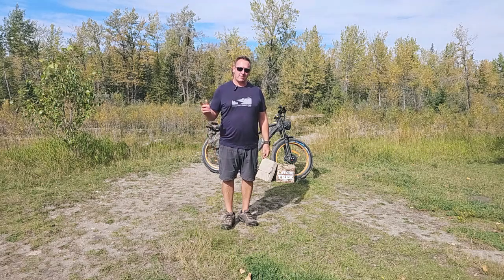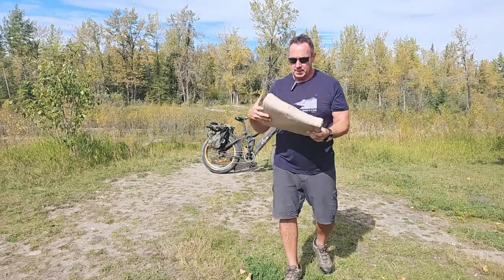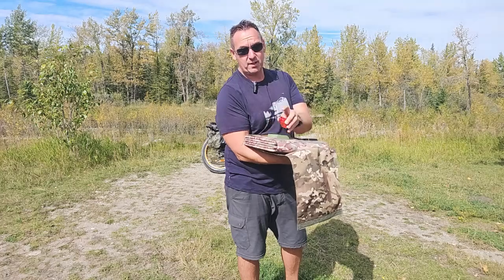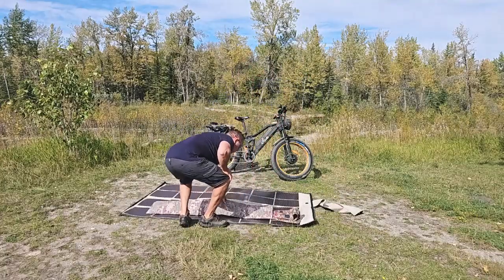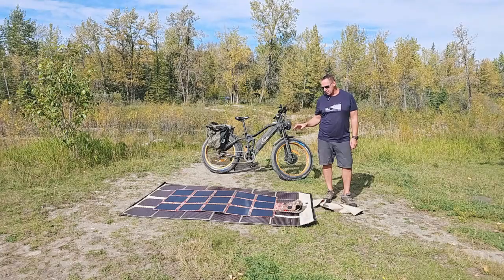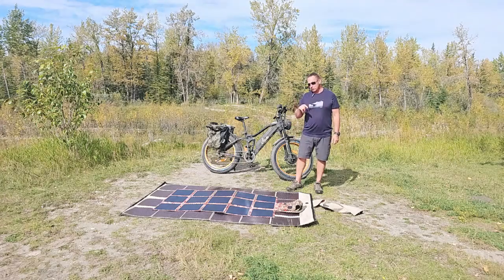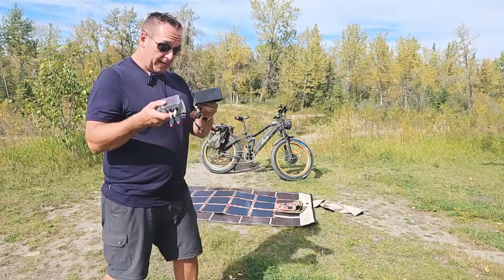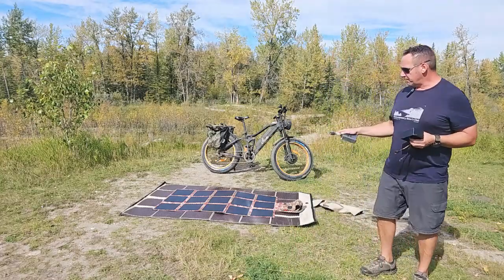Ebike Solar Blanket Charging Kit, What Compares with Ours